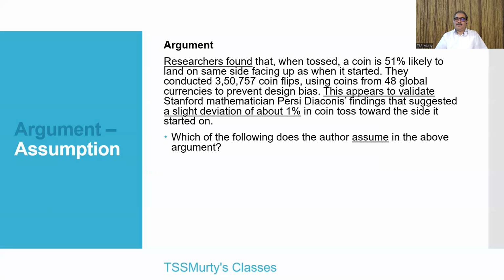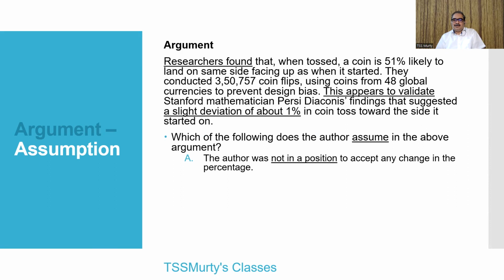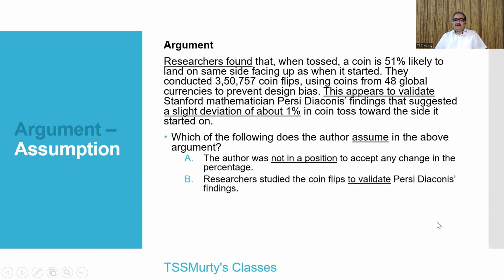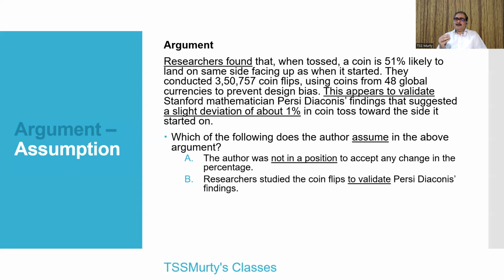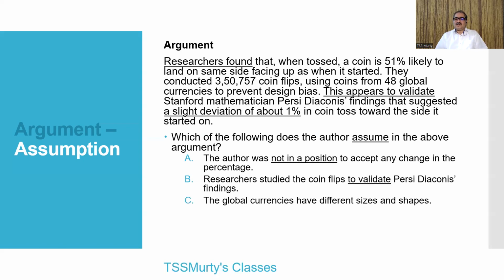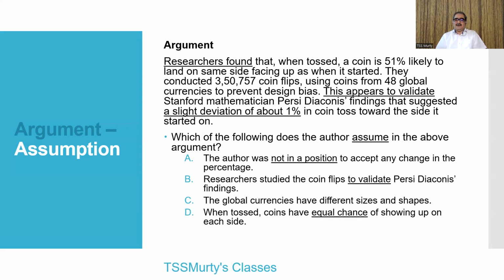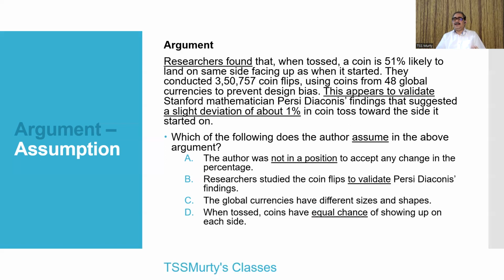5. Critical Reasoning - Assumption (TSSMurty's Classes)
Critical Reasoning - Understanding the Assumption in a given Argument.